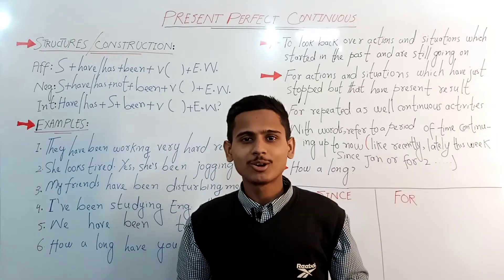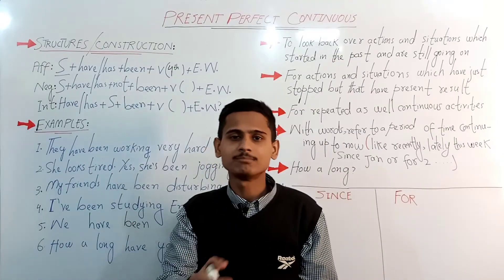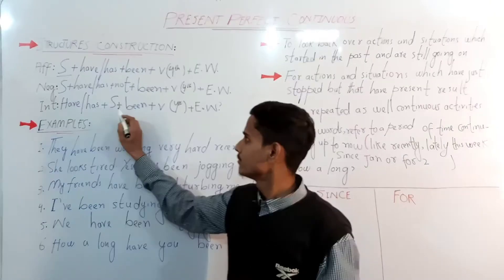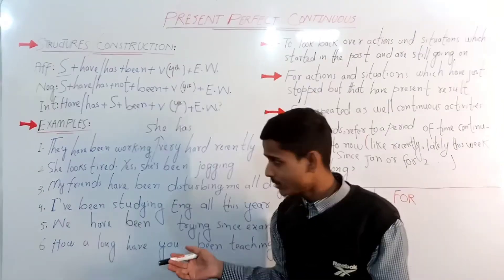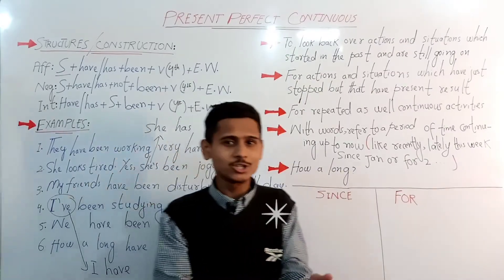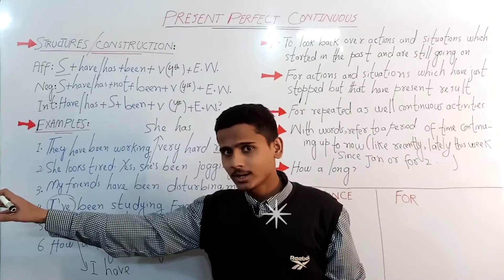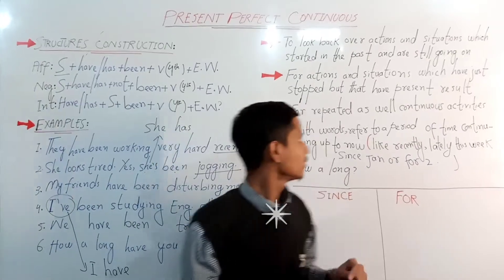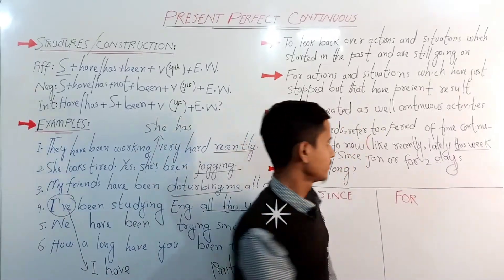Present Perfect Continuous|Present Perfect Progressive Tense|Tense in English by Waqar Ahmed part-11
angraizi language camp angrezi language camp Waqar Ahmed This video contains the explanation of Present Perfect continuous/Progressive tense with its structures/construction as well as some advanced points about it, or rather advanced uses of it. In addition to this, it can also help viewers improve writing skill in some ways. Only who understands English may make the most of it fully.